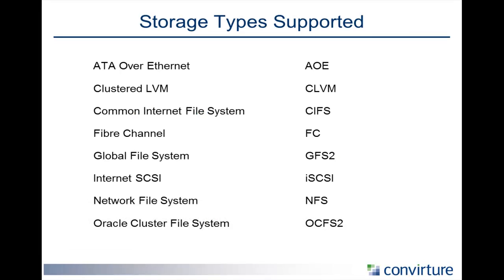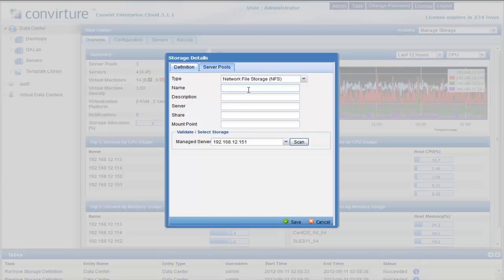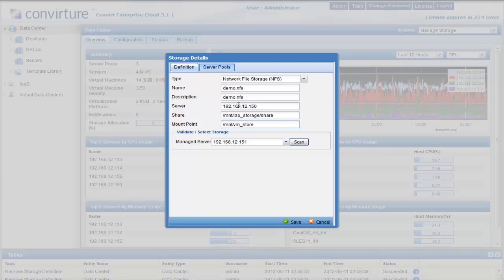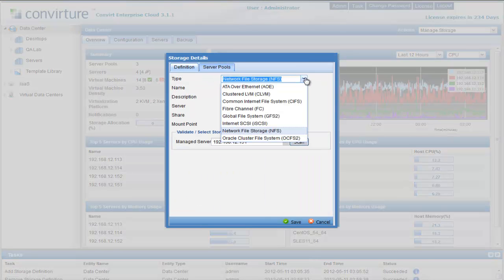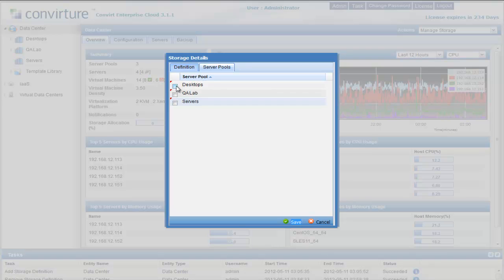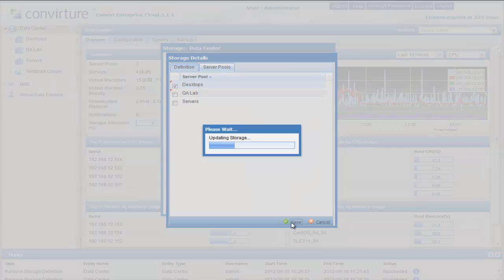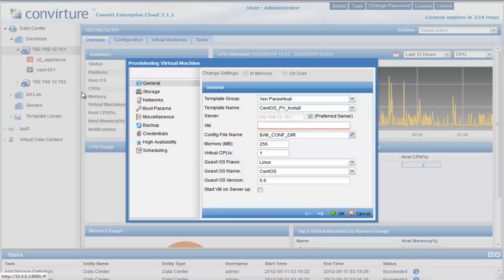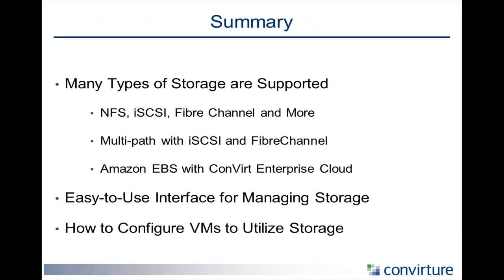ConVirt Enterprise: Managing Storage In A Virtualized Environment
With ConVirt, you can declare storage once, at the data center level, and make it available to server pools and virtual machines in your environment. ConVirt supports AOE, NFS, Fibre Channel, iSCSI storage, and other types of storage. You can select which server pools should have access to which storage resources, and ConVirt will automatically configure each physical server to access the appropriate storage.

This video discusses the storage solutions supported by ConVirt and provides a brief overview of how to configure popular storage types and common configurations such as multi-path.  The video also demonstrates how to use storage when provisioning VMs in ConVirt.

ConVirt Enterprise provides advanced automation and scalability features necessary for running large-scale and mission-critical virtualized environments. ConVirt Enterprise allows you to manage thousands of hosts and virtual machines in a highly scalable and secure fashion with enterprise-grade security and advanced alerting and notification capabilities. By delivering high availability, backup and recovery, dynamic workload management, enterprise integration, and storage and network automation, ConVirt Enterprise enables you to meet and exceed your service levels while using your infrastructure in the most efficient way.